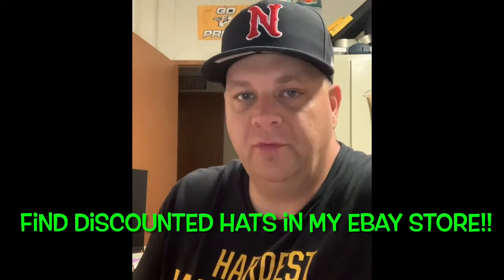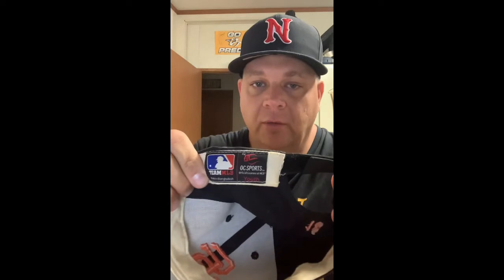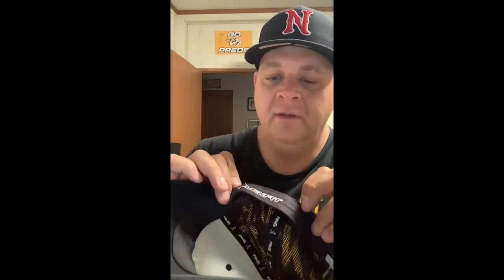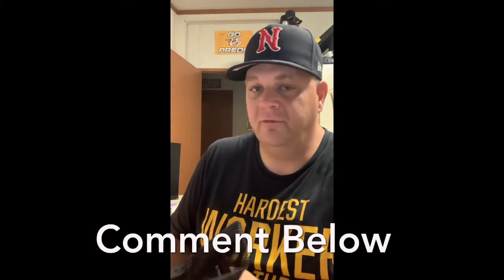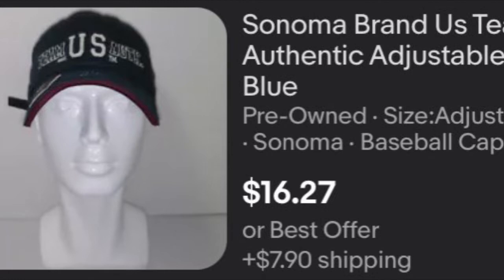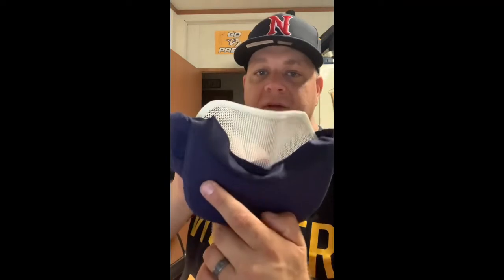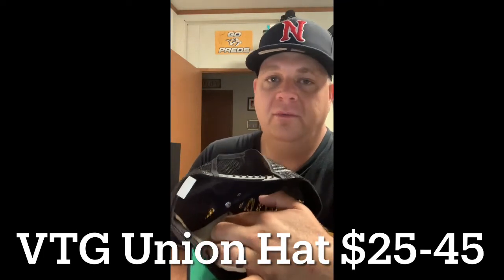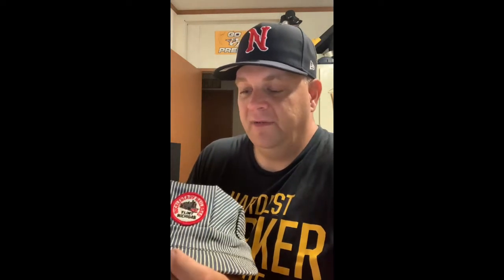Massive Hat Haul & VTG Review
Join me for this huge hat haul & BOLO review! Hats from 4 different sources with sell through rates and comps.

Find these hats and more in our eBay stores:
USER: tnmasterpicks

and page user: littleflowers07

Find my Mercari store at tnmasterpicks